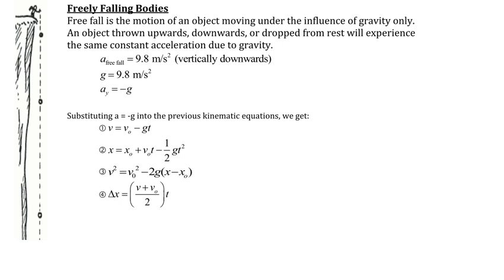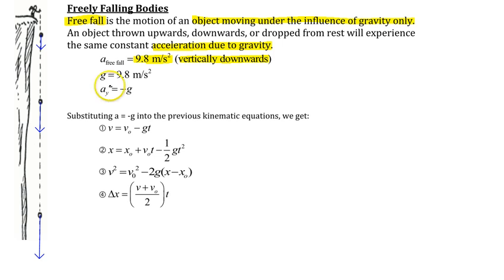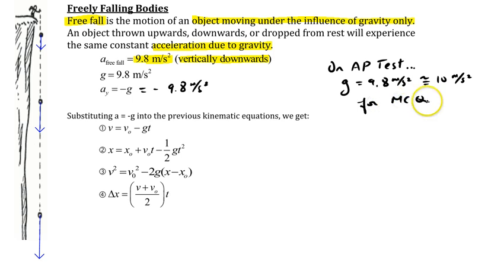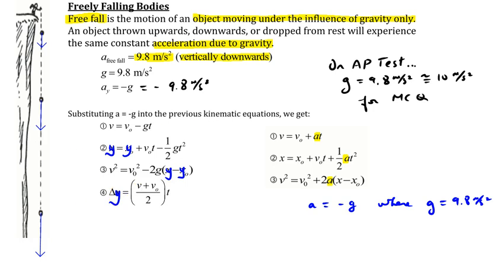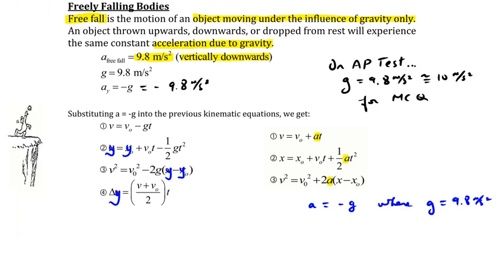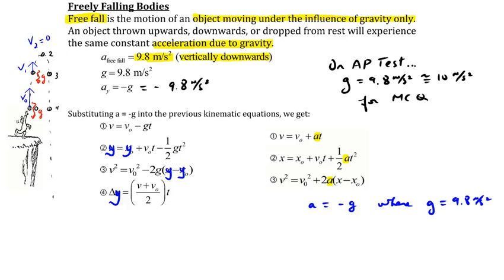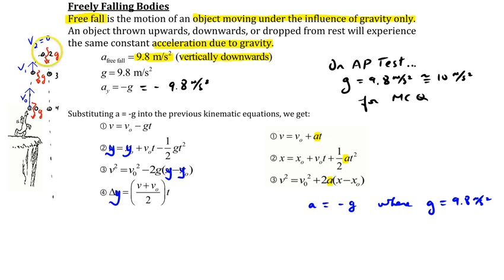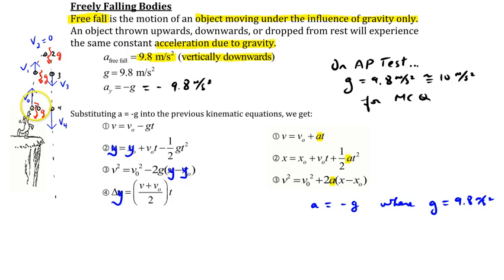Chapter 2, Freely Falling Bodies